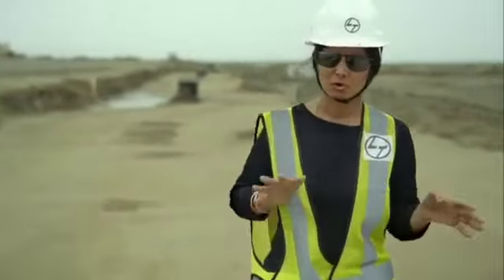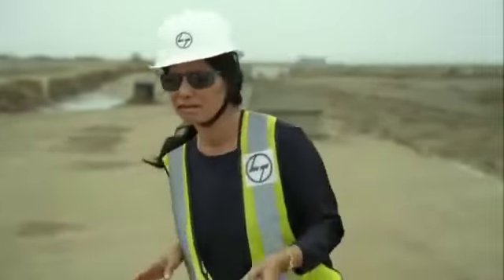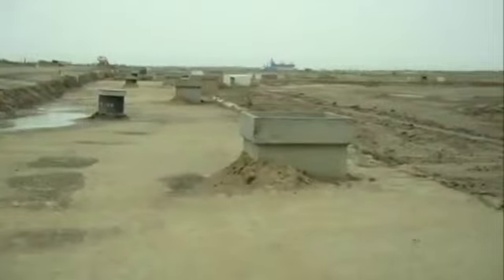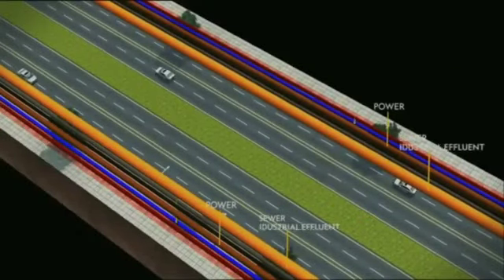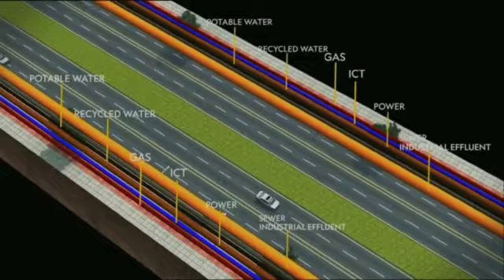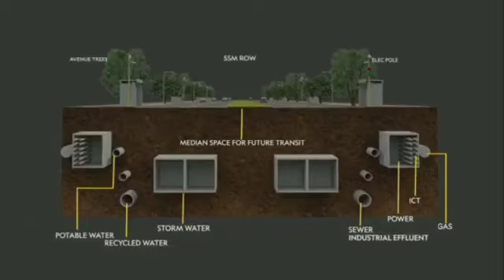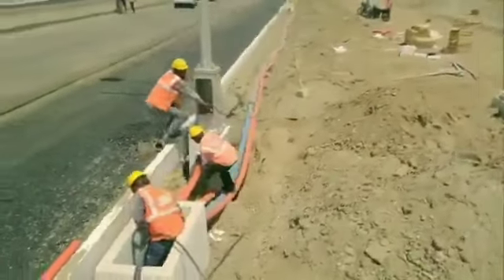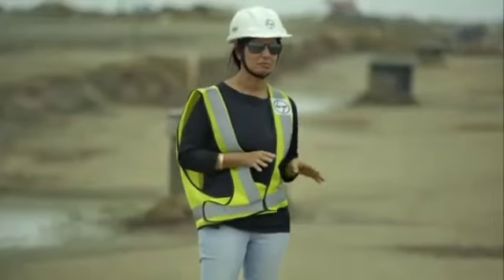Dholera Road How Can Made